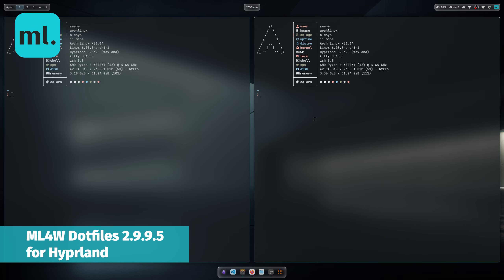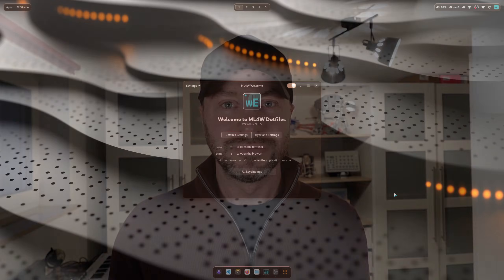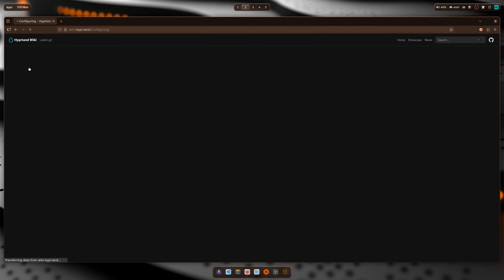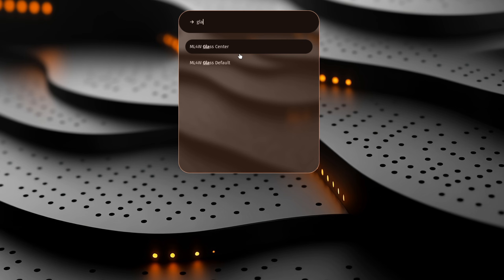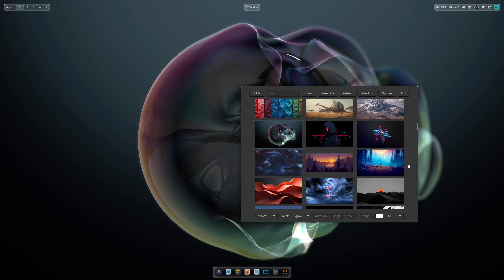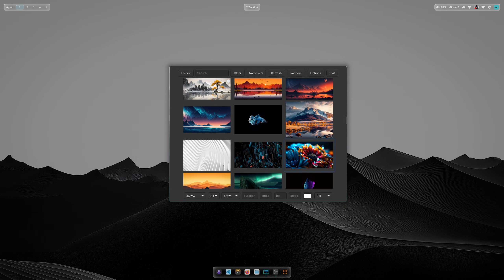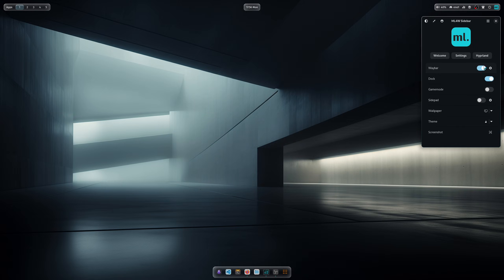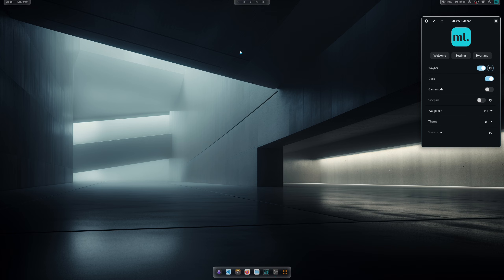ML4W Dotfiles 2.9.9.5. With Hyprland 0.53.0 support, a new transparent theme and swww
The evolution of the ML4W Hyprland Dotfiles continues! In version 2.9.9.5, we are making the jump to the latest Hyprland 0.53.0, bringing significant performance improvements and stability. This update also introduces the stunning new Transparent Global Theme and major refinements to our Glass Aesthetic.

If you're looking for a professional, productive, and visually stunning Linux desktop environment, this update is for you.
What’s New in v2.9.9.5?

👉 Hyprland 0.53.0 Support: Full compatibility with the newest release, including the required windowrule syntax updates for a seamless experience.
👉 Transparent Global Theme: A brand-new look that pushes the boundaries of transparency while maintaining readability and focus.
👉 Optimized Glass Waybar: We’ve refined the "Glass Center" theme with a centered workspace selector and improved layout symmetry.
 👉 swww as Default: We have officially moved to swww as the preferred wallpaper engine for smoother transitions and better performance.

00:00 Overview
01:14 Full support for Hyprland 0.53.0
02:13 Optimized Glass Theme for Waybar
02:59 New Transparent Global Theme
03:47 Wallpaper Engine swww

Linux is an exceptional operating system that powers my business and personal life every day. It's stable, fast, and highly customizable to meet individual needs. On this channel, I share my daily Linux setup, share experiences with different Linux distributions, featuring window managers like Hyprland and Qtile.